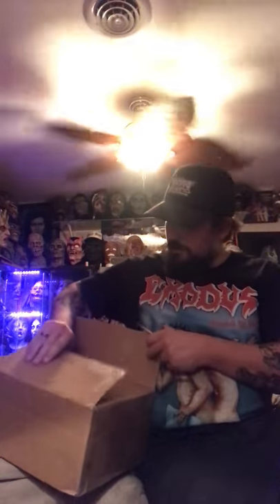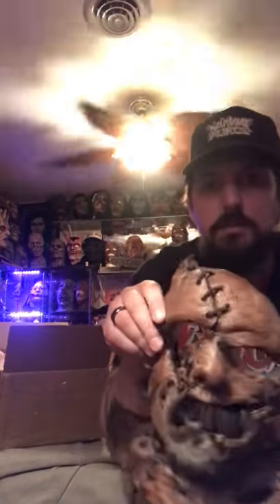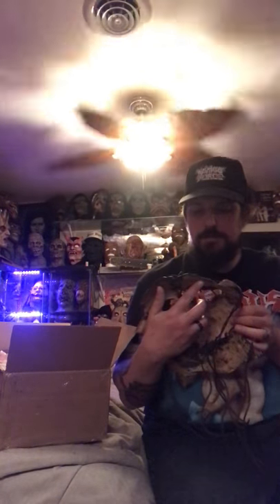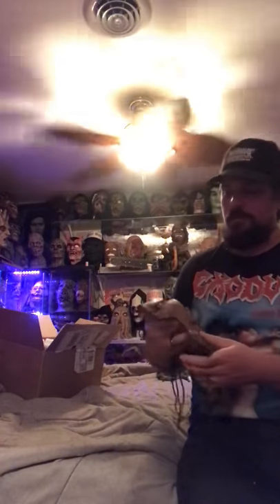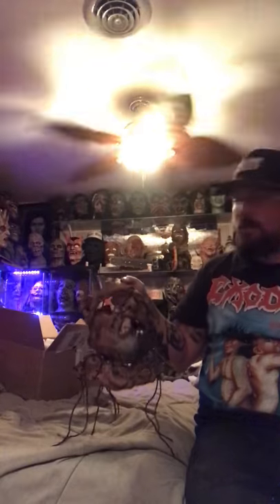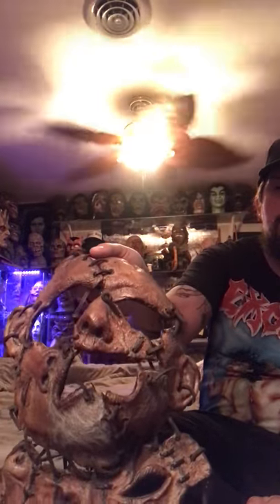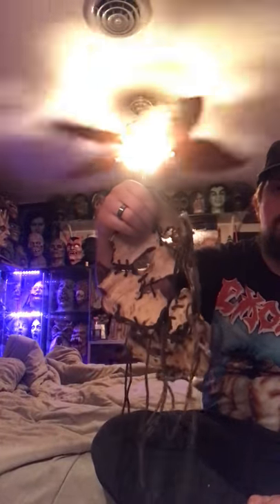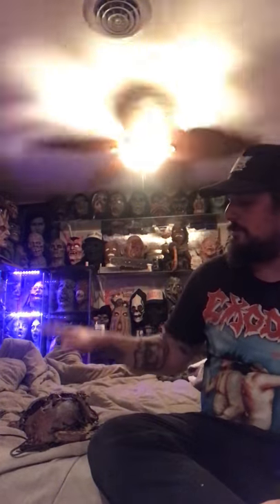Tom Savini part 2 bubba TCM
This was all done up by the man himself. I have to admit I never thought I’d be lucky enough to own one and the detail and quality is obviously amazing coming from the man himself. A def upgrade to the chainsaw collection